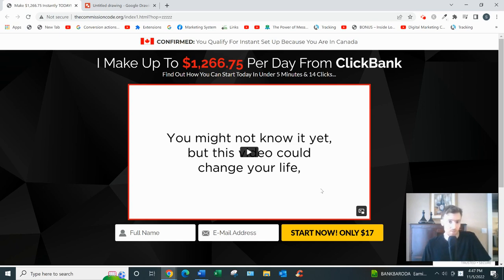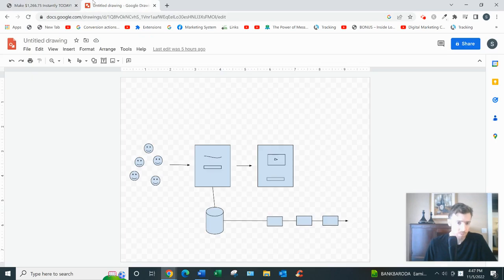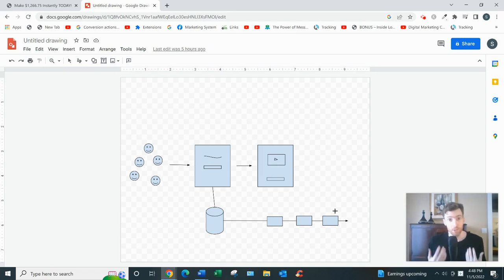Commission Code Review - Can You Build A Profitable Online Biz With This System?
Commission Code Review?

About this video:
In this Commission Code review you will learn all about this product and whether you can actually earn a decent income with their tools and training. Most of these type of systems are not that great so watch this review and let me know what you think.